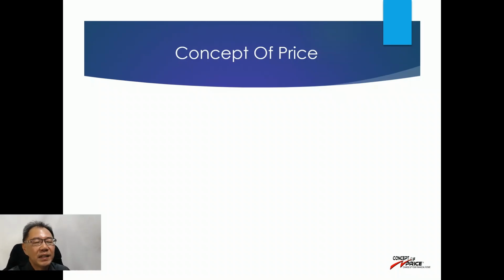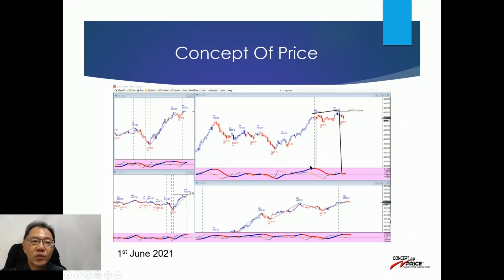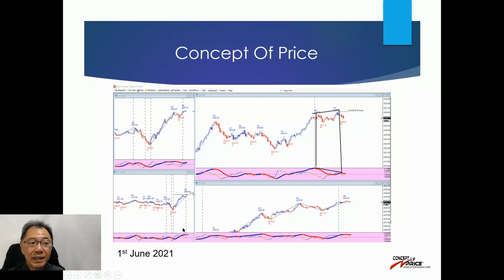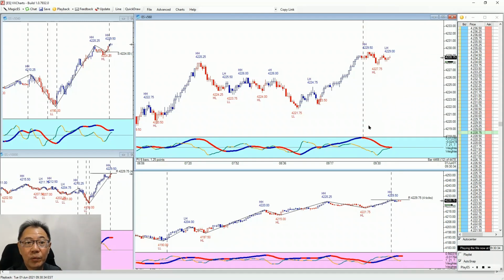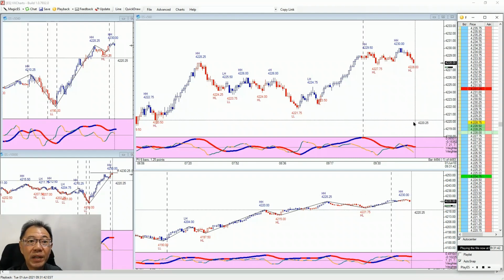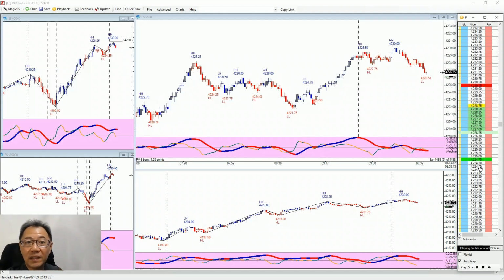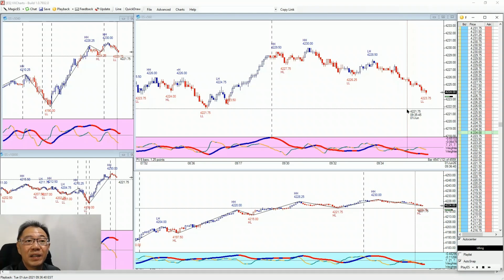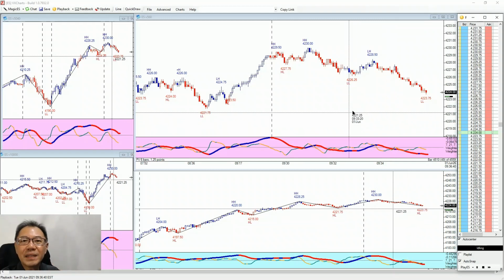My Favourite Trading Strategy GTR | Concept Of Price™ Trading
Rocket Method Trading: Day Trading Made Simple

I am merely sharing my opinion with no guarantee of gains or losses on trading.